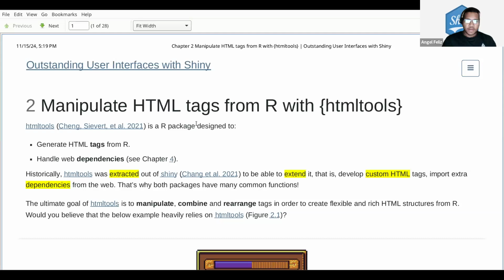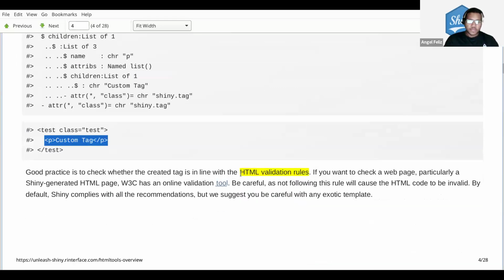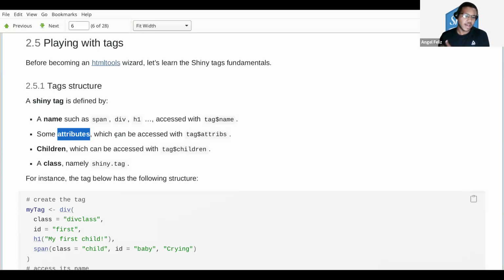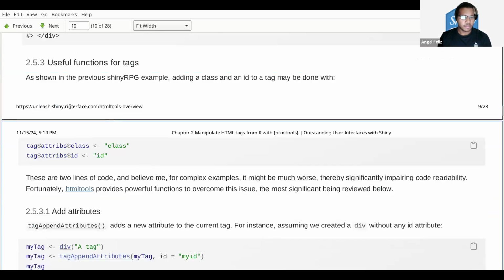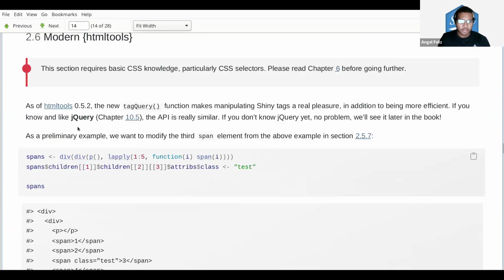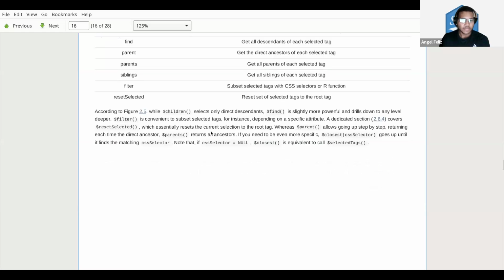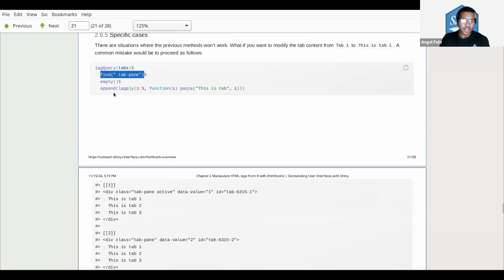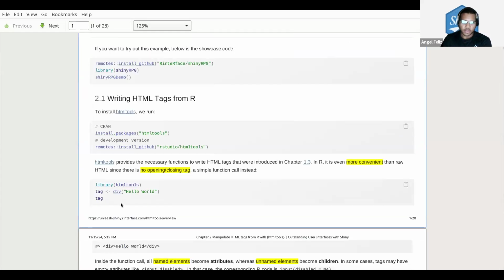Outstanding User Interfaces with Shiny: Manipulate HTML tags from R with {htmltools} (shinyui02 2)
Angel Feliz leads a discussion of Chapter 2 ("Manipulate HTML tags from R with {htmltools}") from Outstanding User Interfaces with Shiny by David Granjon on 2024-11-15, to the DSLC shinyui Book Club. Cohort 02